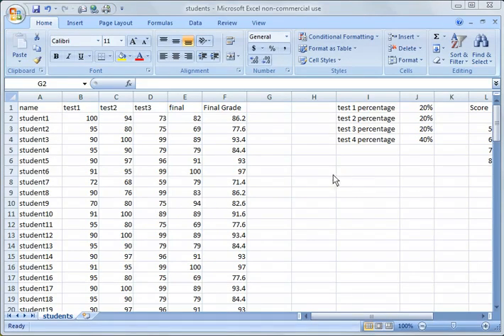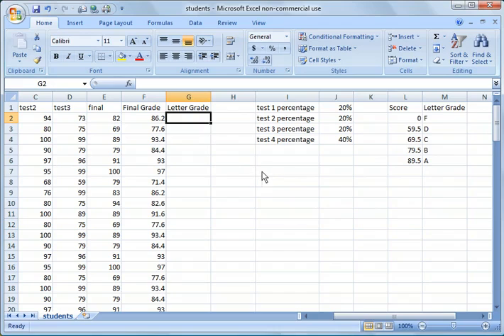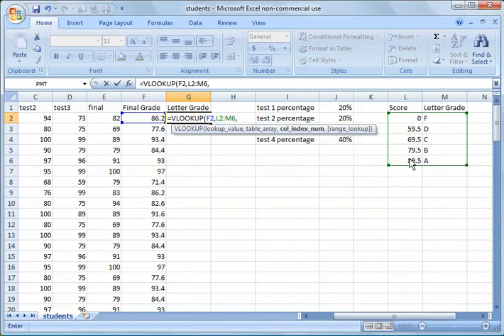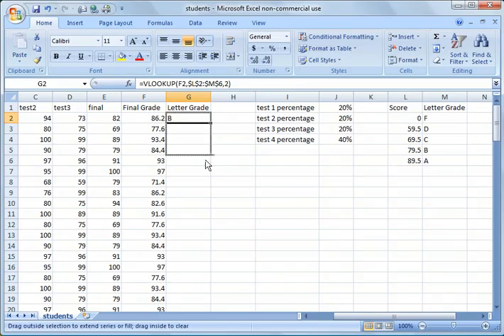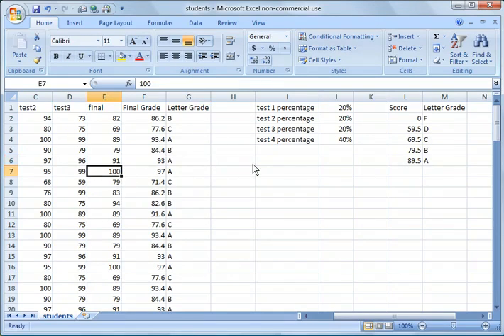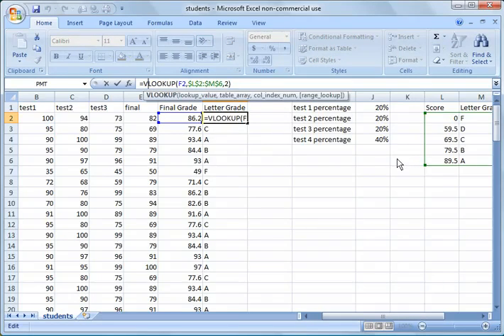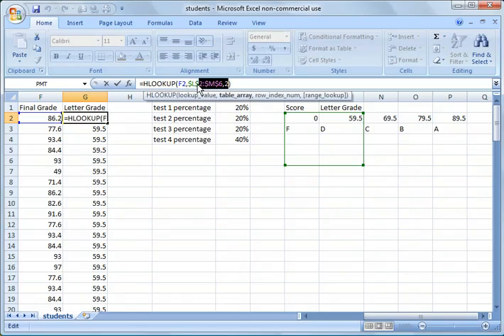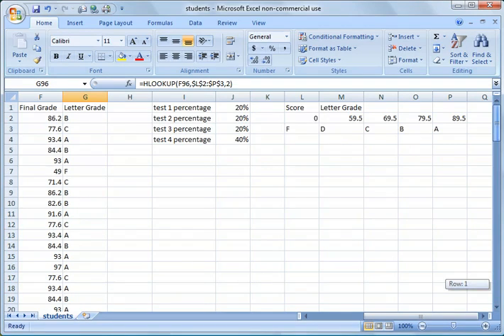Excel 2007 Tutorial 15 Vlookup YouTube